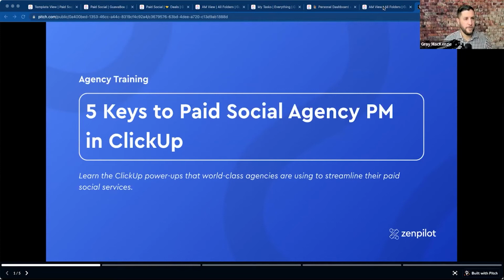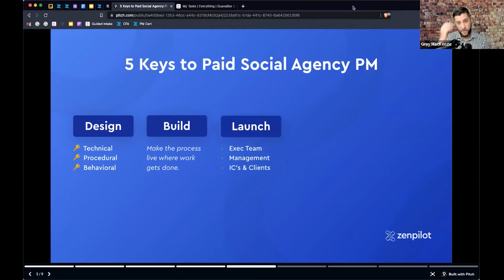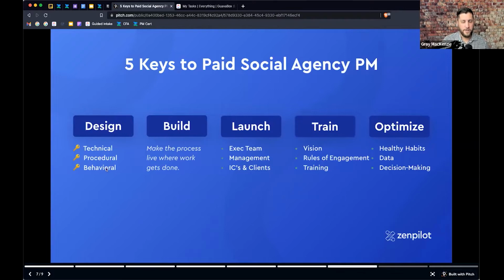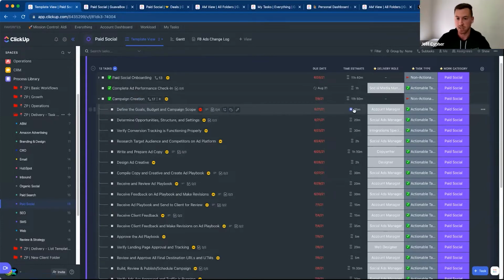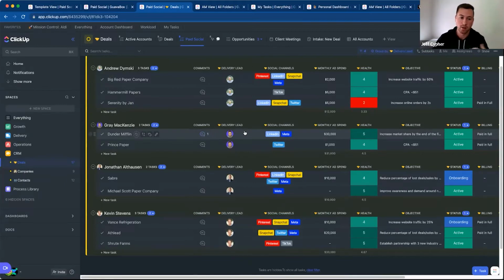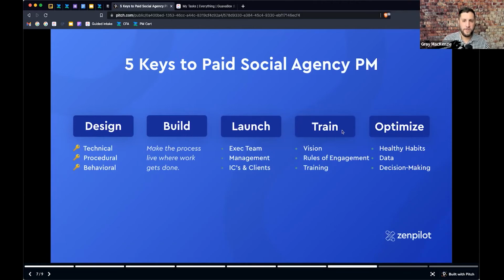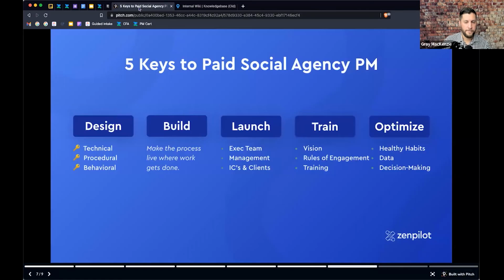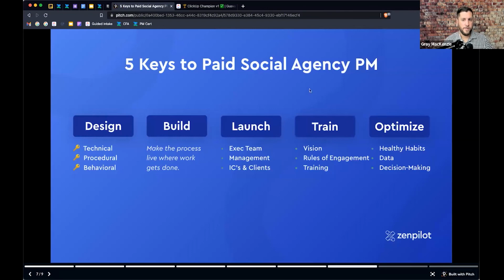5 Keys for Paid Social Agency Project Management in ClickUp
📚 Agency Owners - Are you looking for ways to take your Paid Social project management to the next level in @ClickUpProductivity ?

This Agency Training discusses the '5 Keys to Paid Social Agency PM in ClickUp'. 🤓

Here's what we cover:
1 ➝ Learn how to design your project management system - hierarchy, custom fields, integrations, etc.
2 ➝ Get a sneak peek at world-class paid social processes.
3 ➝ Learn ClickUp power-ups world-class agencies use to help their leadership team, account managers, team members, and clients!
4 ➝ See how you can get your team bought in and build amazing habits in the system.
5 ➝ Learn how to hold the team accountable and keep the system clean with dashboards and views.

📈 Interested in learning how we've helped thousands of agencies double productivity, maximize profits and improve client retention?

📞 If you're ready to experience the power of world-class operations, schedule your free agency ops strategy call

⚡️ Want to see how your agency operations stack up against 2,000 other firms? take the 20-question benchmark

📕 Download the 47-page guide on how to implement ClickUp for agencies